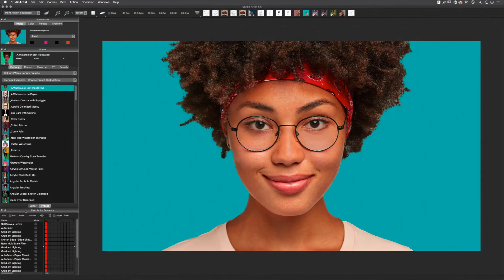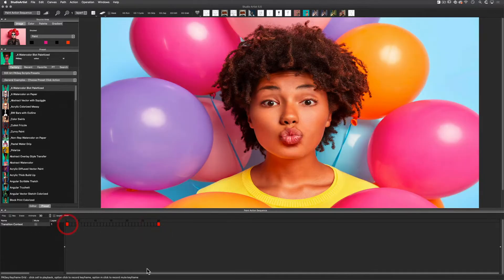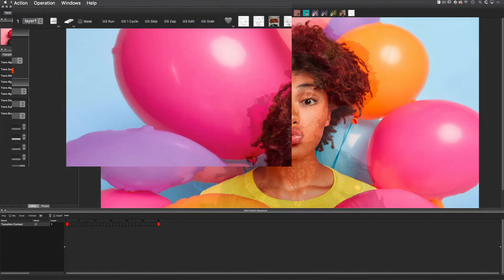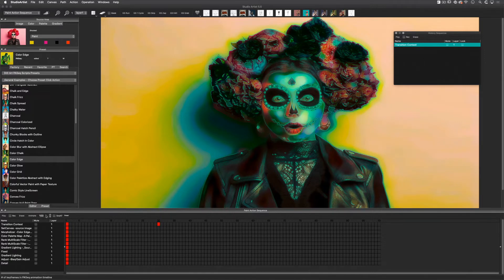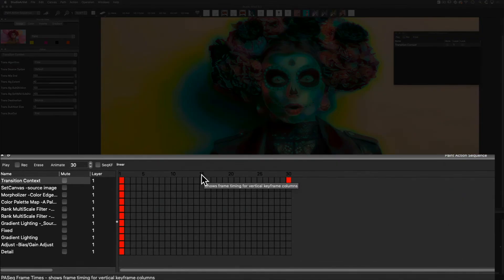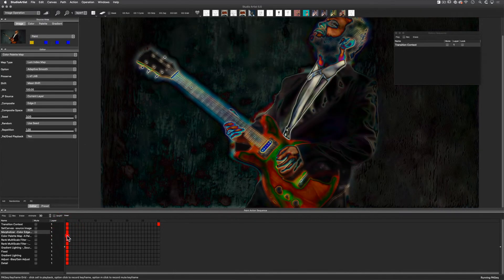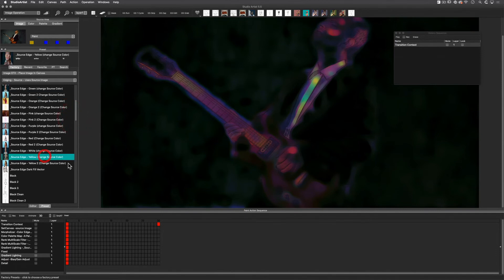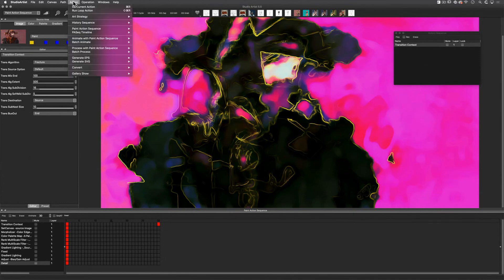Studio Artist Transition Basics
This shows a basic Studio Artist Flow Transition that can be used with images or video.